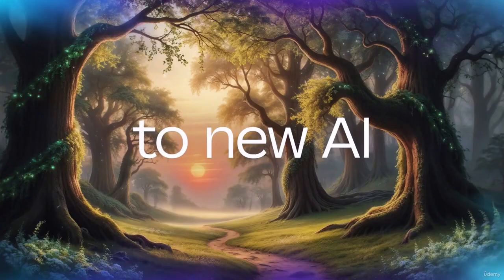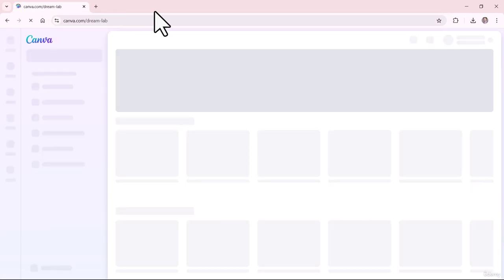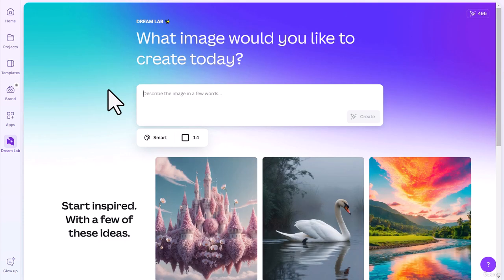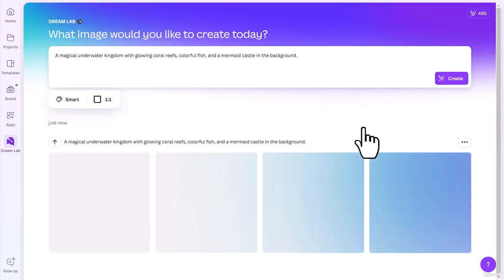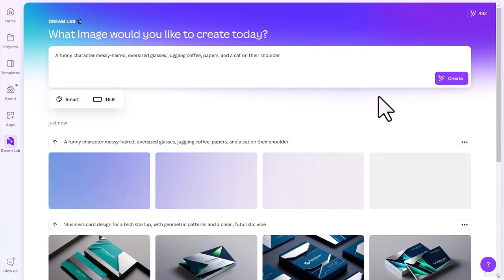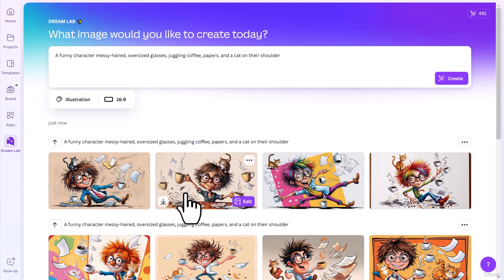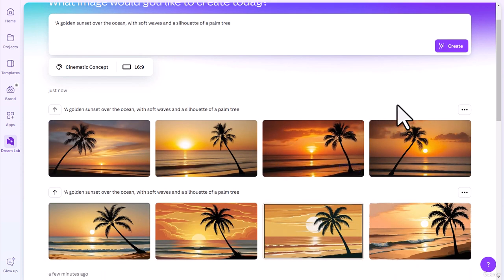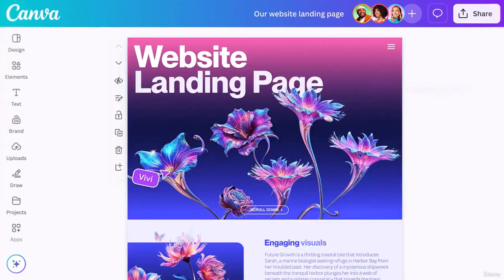9 New Canva Dreamlab Generate Image with Canva's new AI Tool